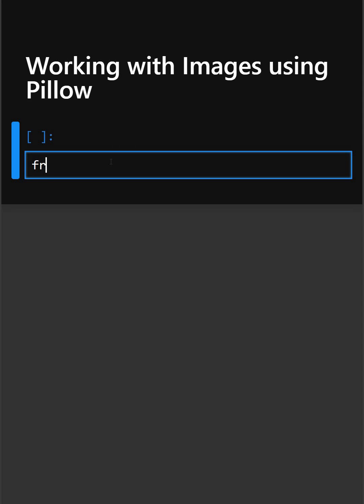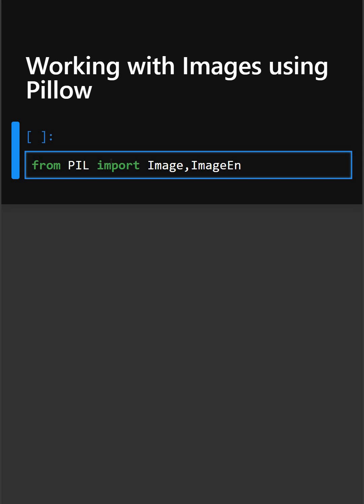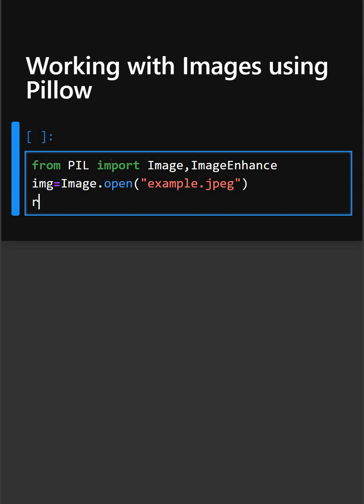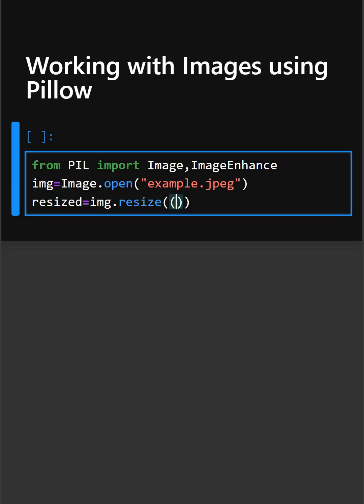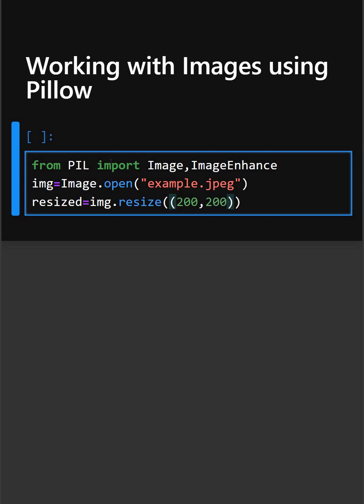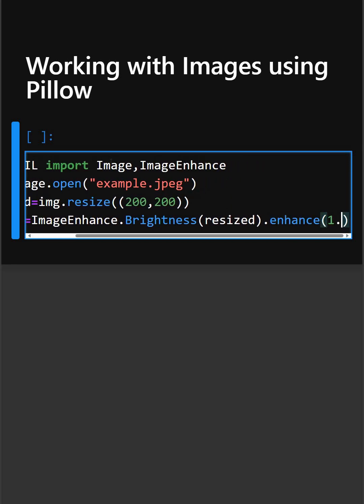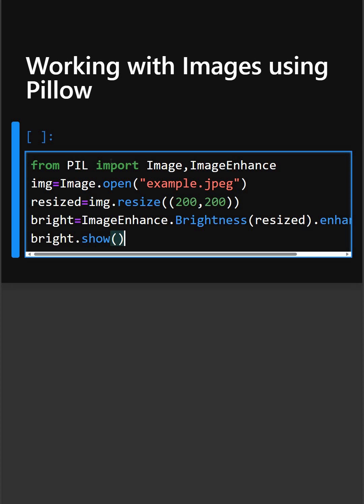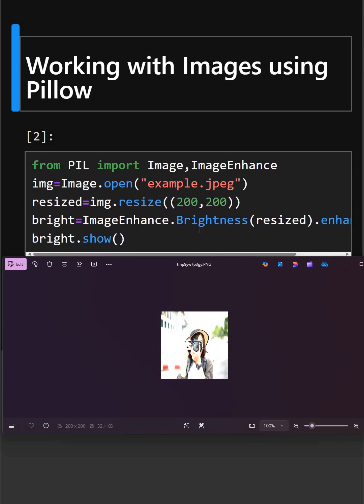Working with Images using Pillow